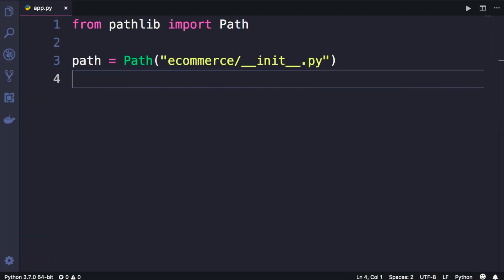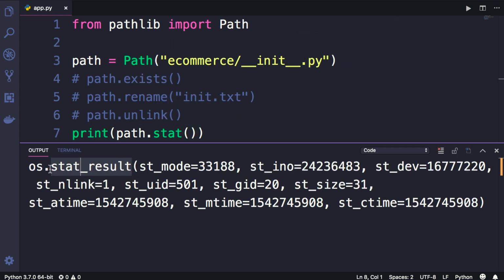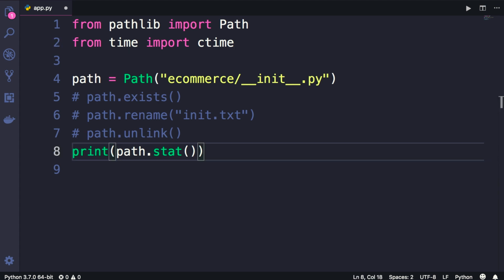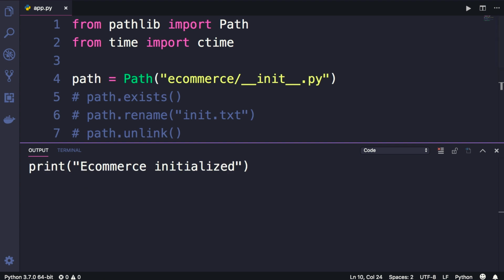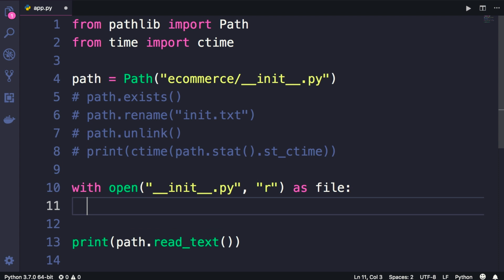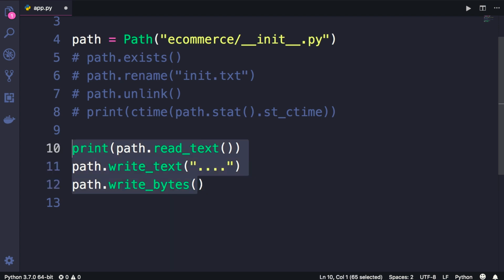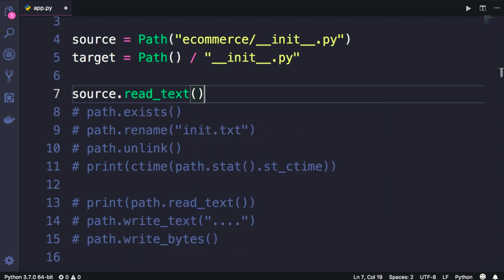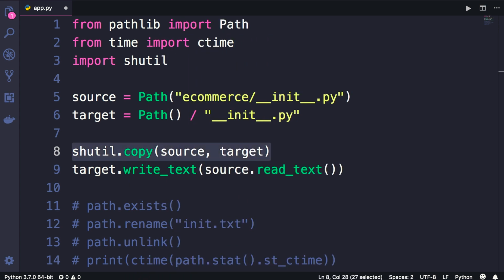Python #102 - Working with Files [By Mosh Hamedani]